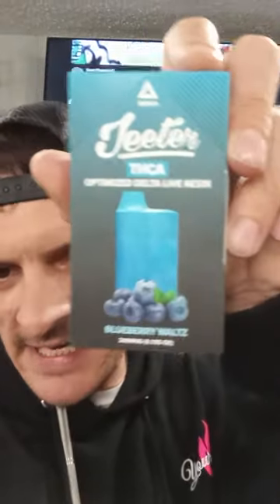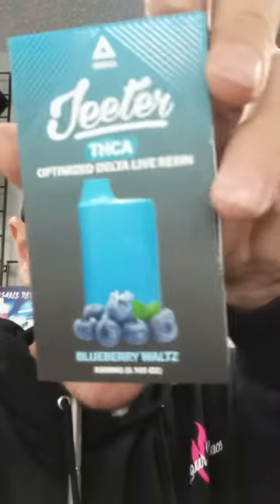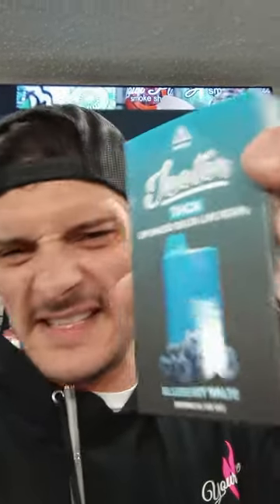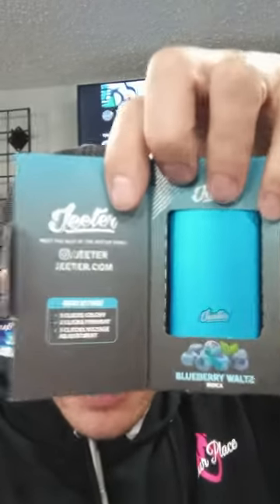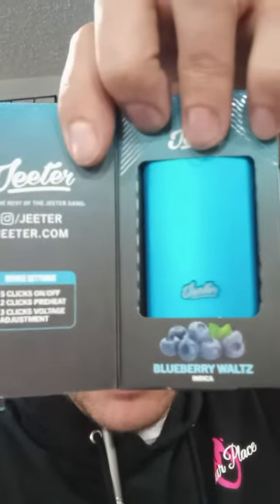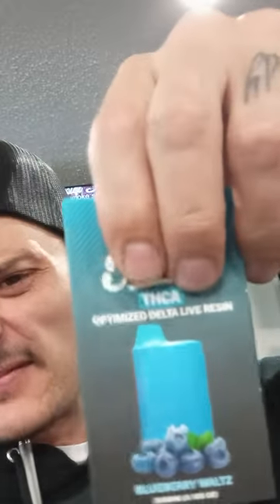Jeeter Blueberry Waltz 3g disposable Review By Your Place LLC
Jeeter Blueberry Waltz Review By Your Place LLC with Joe
3g dispos